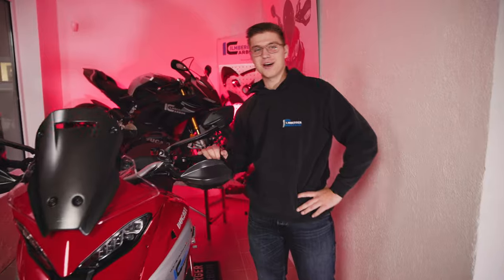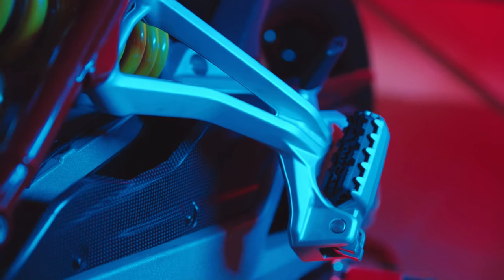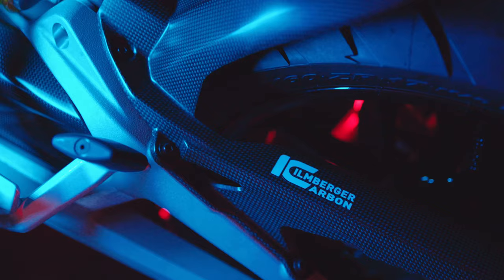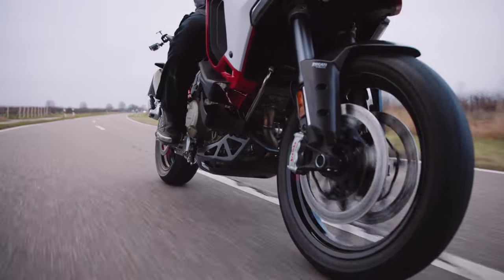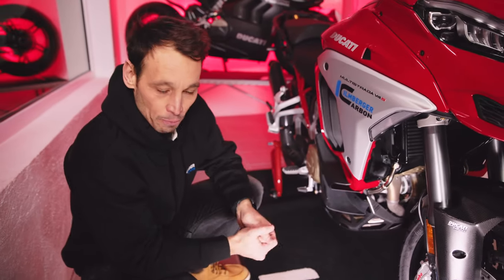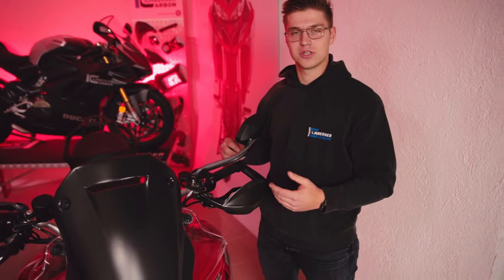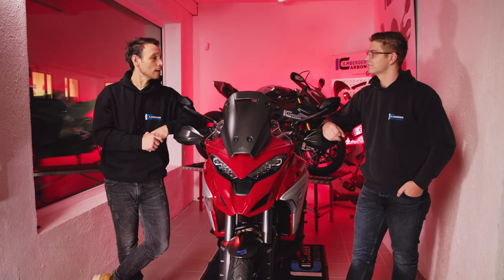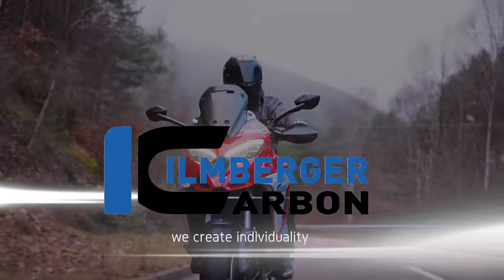Ilmberger Carbon Spezial – Ducati Multistrada V4S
Ilmberger Carbonparts für die Ducati Multistrada V4S

Danijel und Julius stellen euch im Video die neuen Carbonteile für die Ducati Multistrada V4S vor und erläutern die Vorteile und Besonderheiten. Zum Beispiel den verbesserten Schutz von Motor und Krümmer durch unsere speziell entwickelte Motorverkleidung, warum unsere Handprotektoren größer sind als die originalen und was es mit dem erweiterten Kettenschutz auf sich hat.

Folgende Carbon Teile sind für die Ducati Multistrada V4S erhältlich:
Abdeckung links neben dem Cockpit matt
Abdeckung rechts neben dem Cockpit matt
Auspuffhitzeschutz matt für Akrapovic Schalldämpfer
Auspuffhitzeschutz unten matt
Handprotektor links matt
Handprotektor rechts matt
Kennzeichenträger matt
Kettenschutz/Schwingeneinsatz matt
Kotflügel hinten matt
Motorverkleidung unten matt